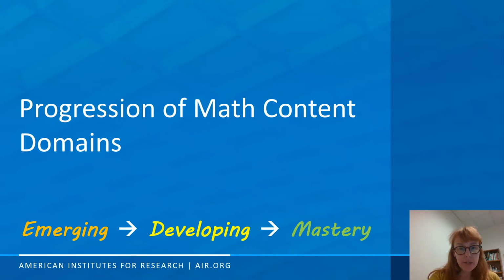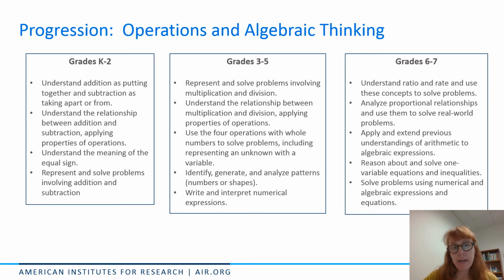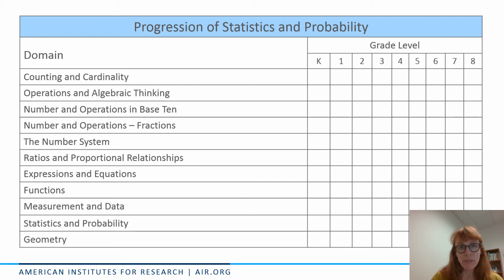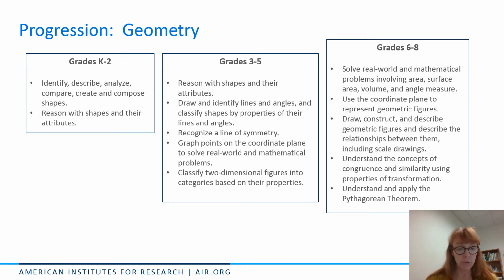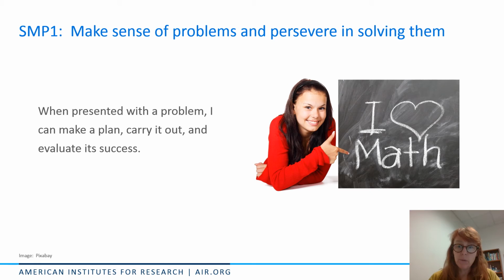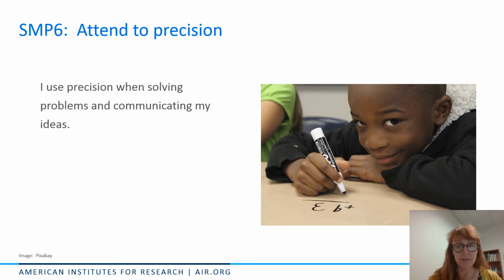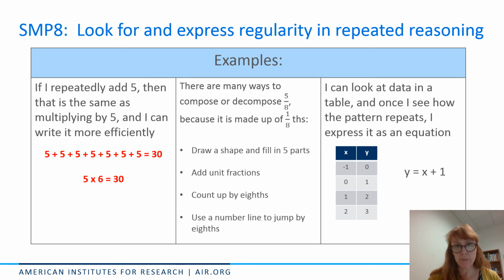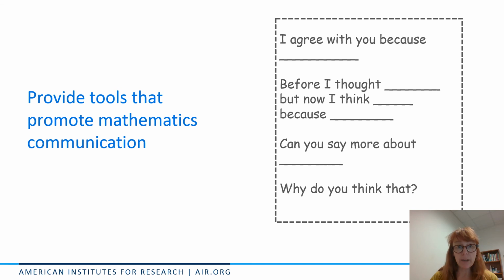Feataures of Core Instruction Part 1 video